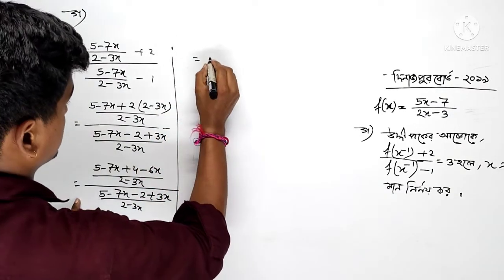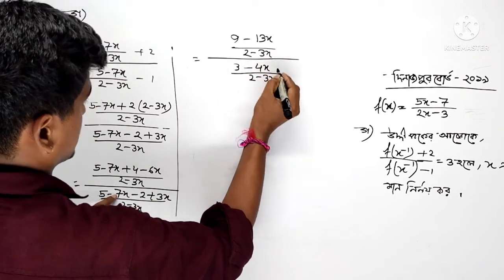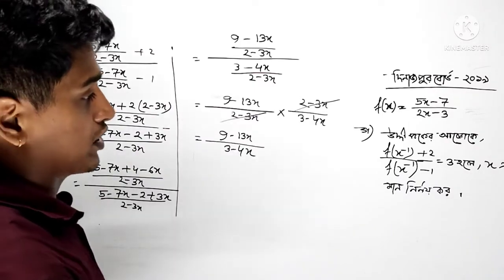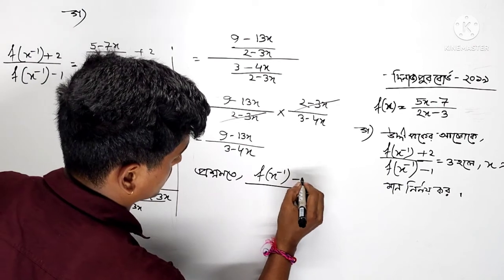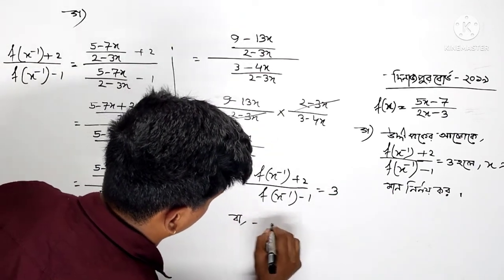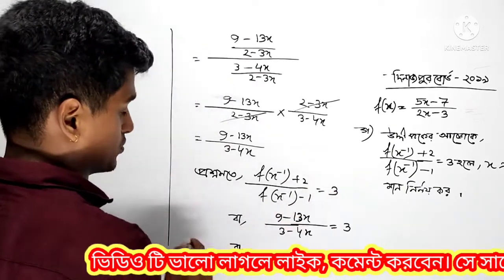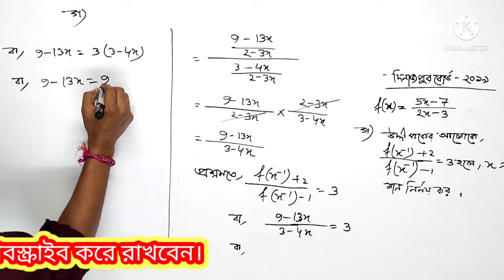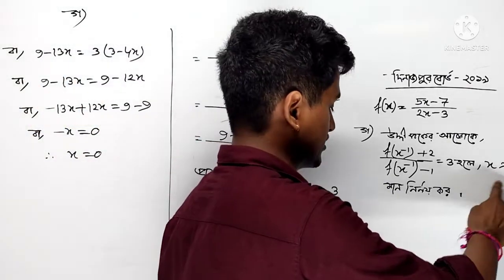দিনাজপুর বোর্ড ২০১৯। সেট ও ফাংশন। অধ্যায়-২। এসএসসি গণিত। Ssc math chapter 2। class 9,10। Dinajpur।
দিনাজপুর বোর্ড ২০১৯ || অধ্যায় ০২ || সেট ও ফাংশন || নবম দশম || এসএসসি গণিত || সৃজনশীল বোর্ড প্রশ্ন || Dinajpur Board 2019 || SSC Math Chapter 13 || Class Nine Ten ||২০১৯ সমাধান।।

##ভিডিওটি দেখার জন্য অনেক অনেক ধন্যবাদ। ##